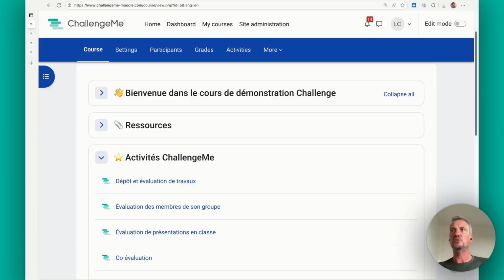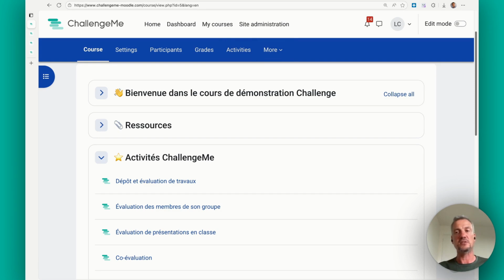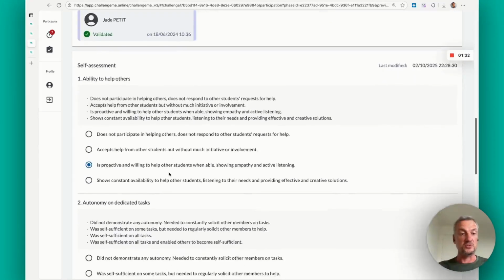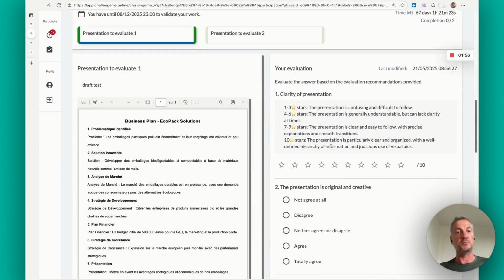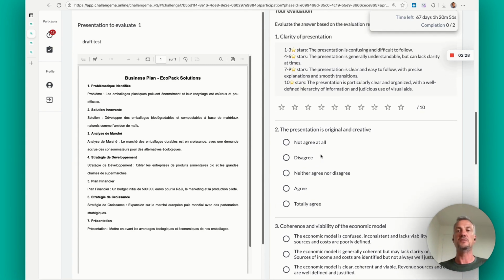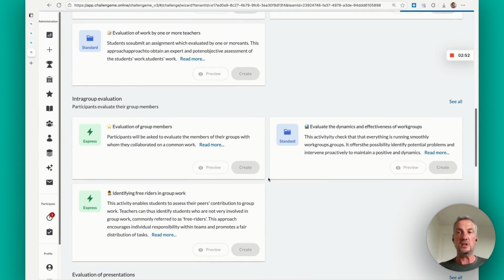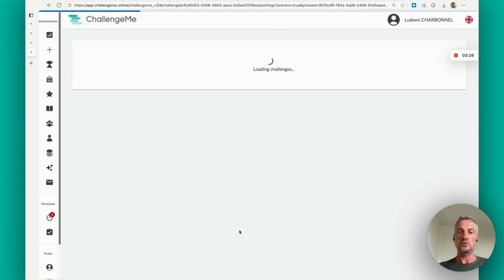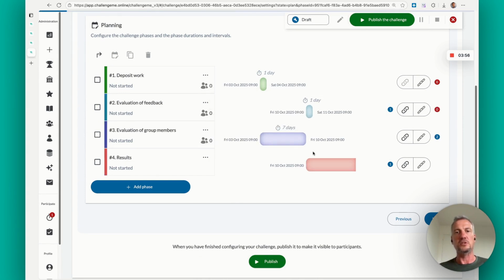ChallengeMe Presentation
A short video to understand ChallengeMe, the simple solution to evaluate and give feedback to students